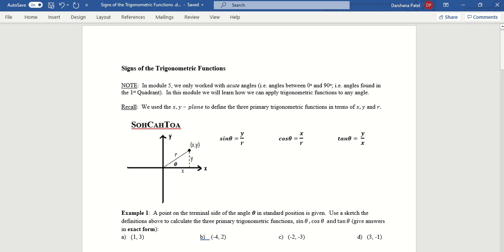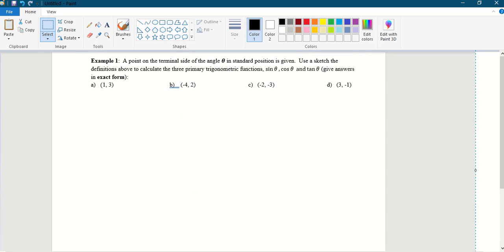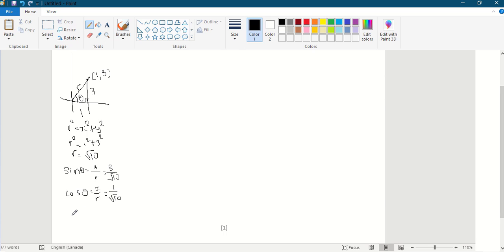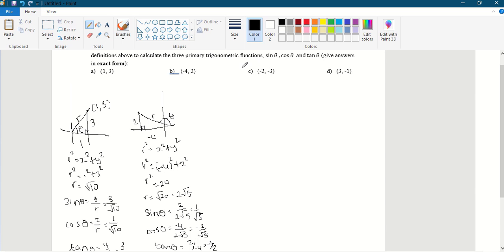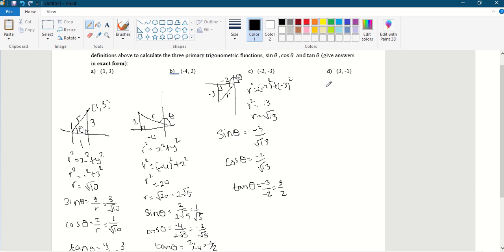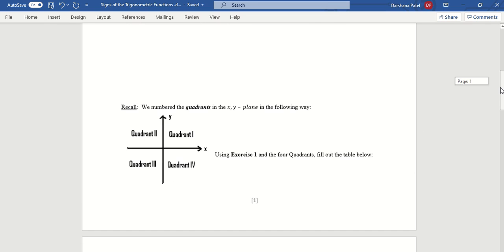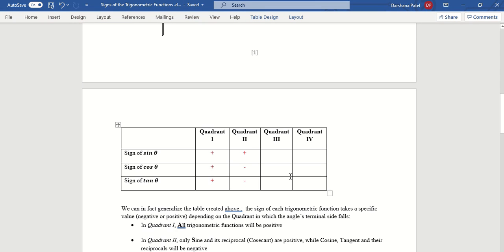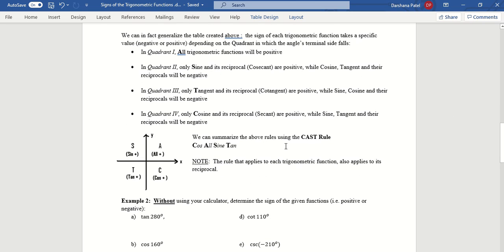MATH 001 Module 6 Signs of Trigonometric Functions 2 Part 1